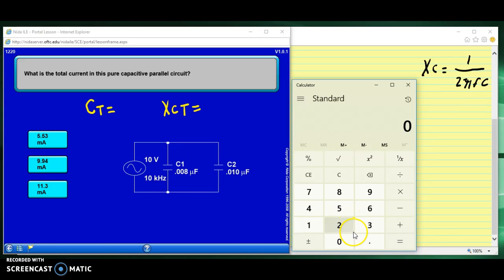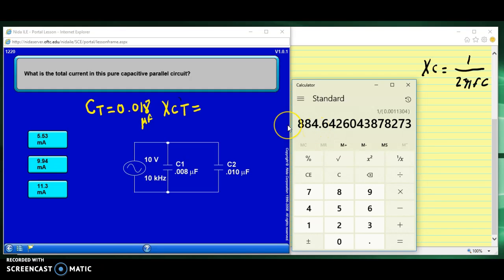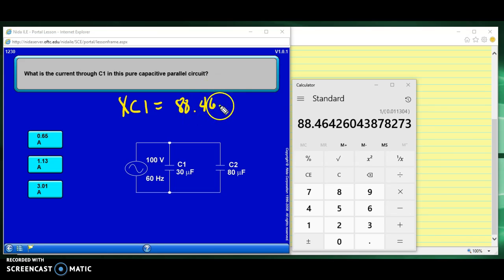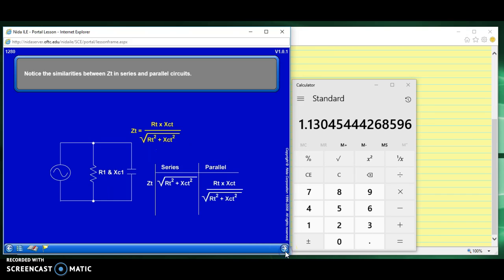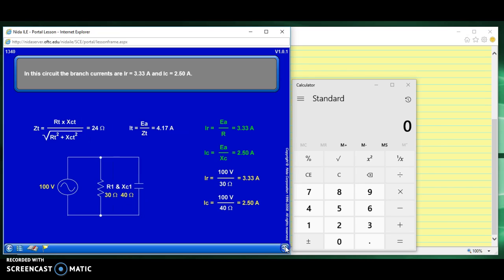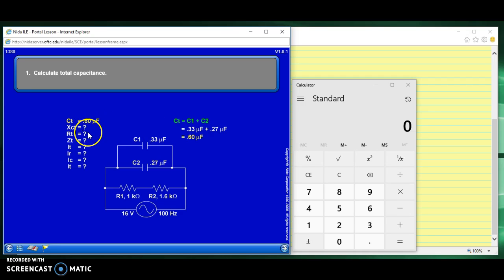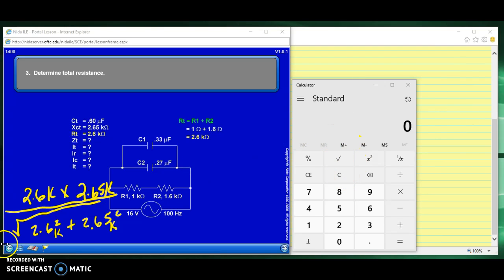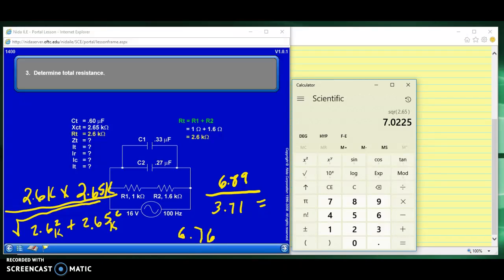RC Parallel 2